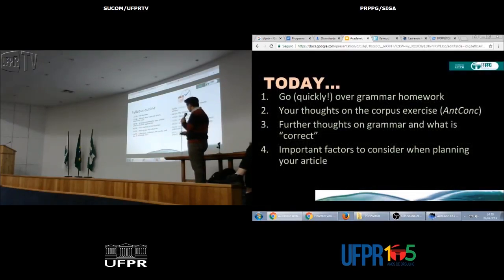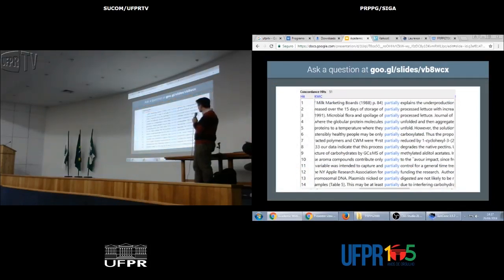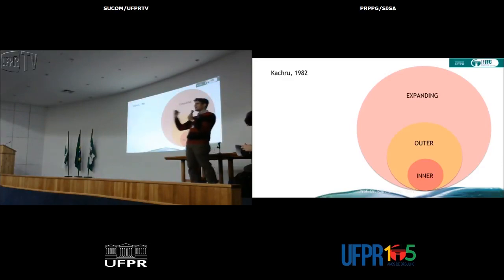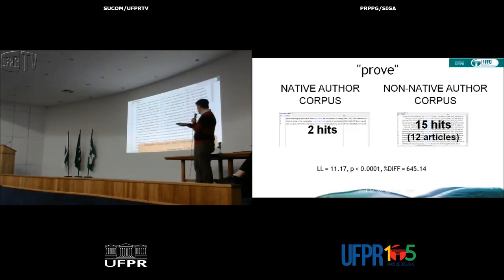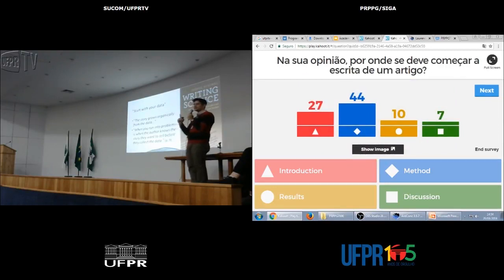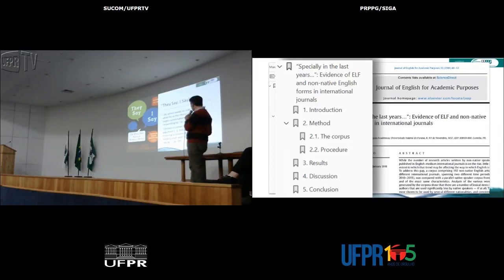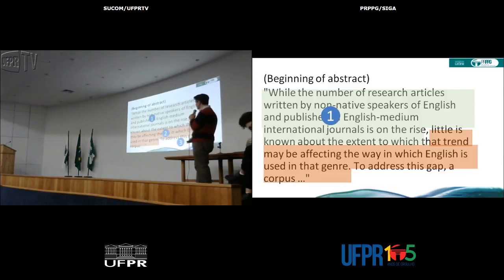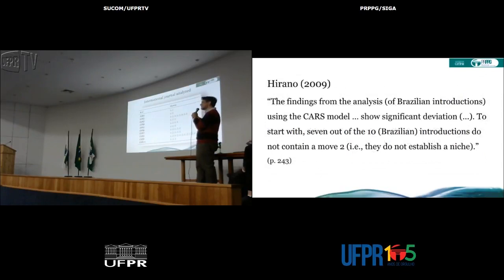Aula 3 - 29/08/2018 - Escrita Acadêmica em Inglês PRPPG 7000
Disciplinas Transversais - PRPPG

Assuntos Tratados:
- Planejamento estratégico do artigo.